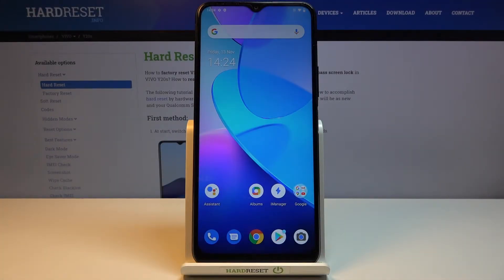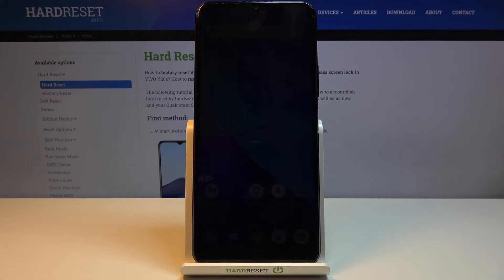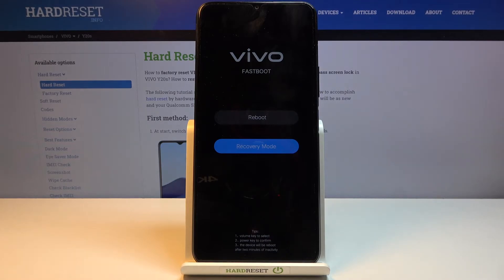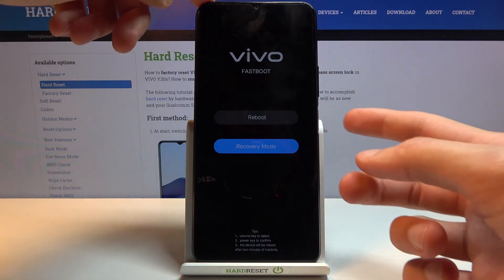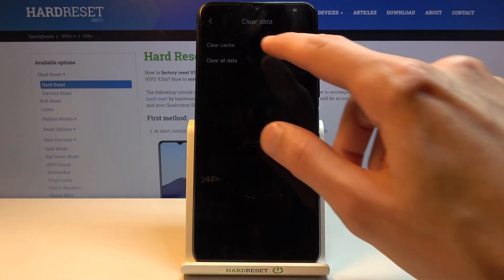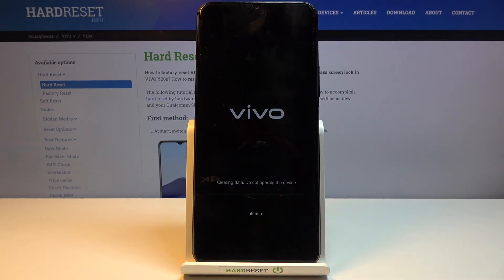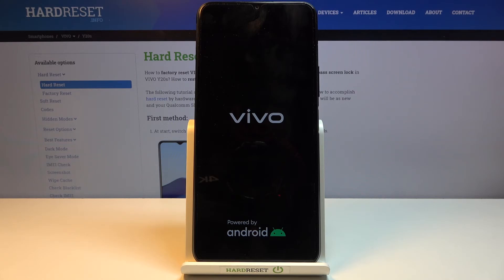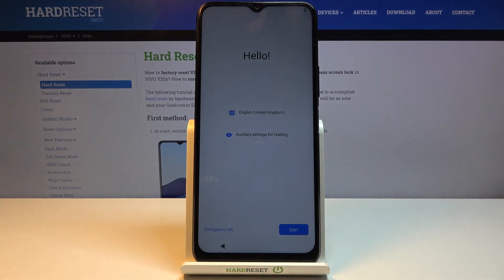How to Hard Reset VIVO Y20s – Restore Defaults / Wipe Data by Recovery Mode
Learn more info about VIVO Y20s:
Interested in how to use Android recovery mode in VIVO Y20s? Do you wonder how to wipe data in VIVO Y20s? We are coming with the presented tutorial, where we teach you how to restore defaults in VIVO Y20s. If you want to bring back the original configuration in your Vivo device, stay with us and learn a combination of keys that allow you to Android recovery mode, where you will be able to successfully wipe data in VIVO Y20s. Let’s check out the above instructions and erase everything that is stored on VIVO Y20s. Remember that this operation deletes whole storage and the changes will be irreparable. Visit our HardReset.info YT channel and get many useful tutorials for VIVO Y20s.

How to hard reset VIVO Y20s? How to master reset VIVO Y20s? How to factory reset VIVO Y20s? How to restore defaults in VIVO Y20s? How to wipe data in VIVO Y20s? How to format VIVO Y20s? How to remove data in VIVO Y20s?